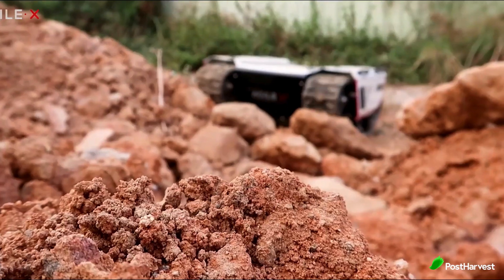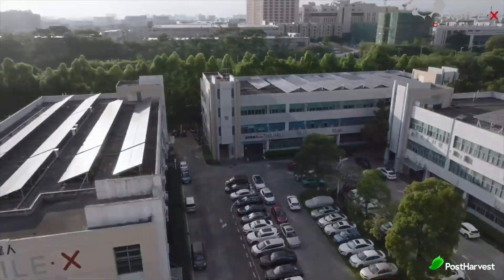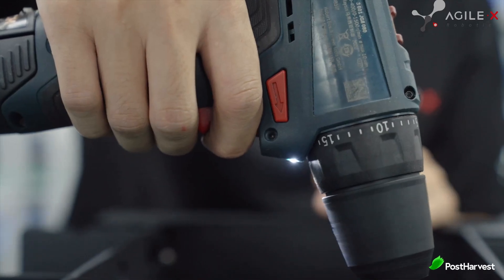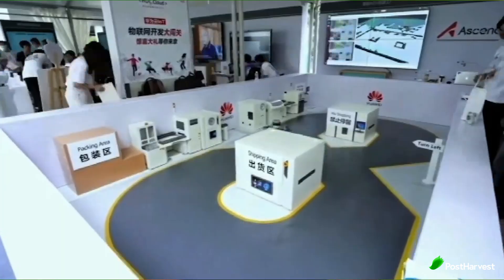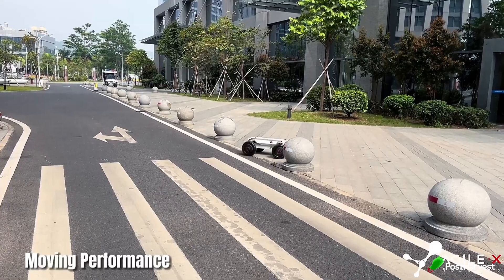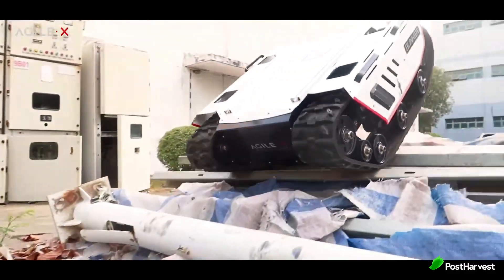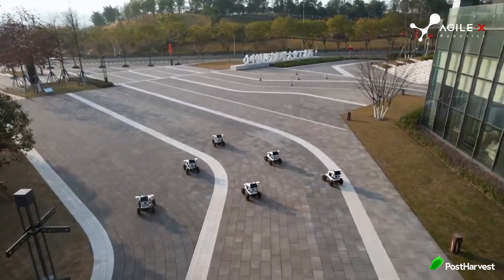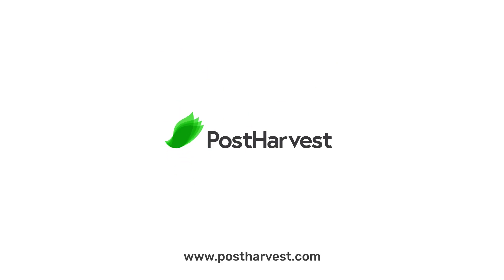AgileX Robotics - Tech Highlight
Today on PostHarvest's Tech Highlight we’re taking a look at AgileX Robotics, who build versatile and high-performance robotics for agriculture, logistics, public safety, and research.